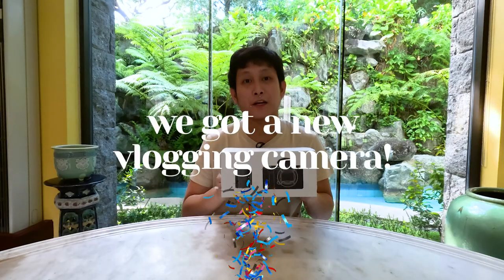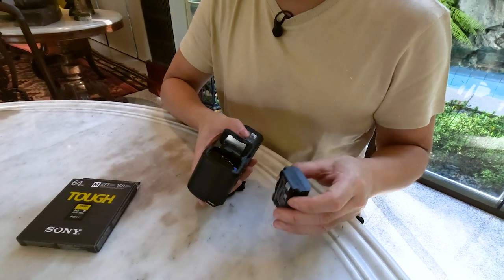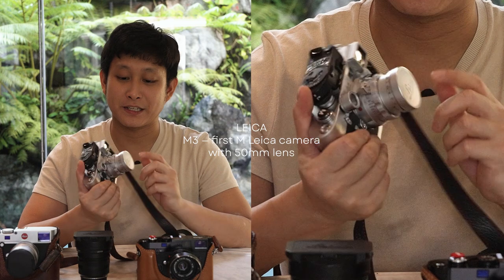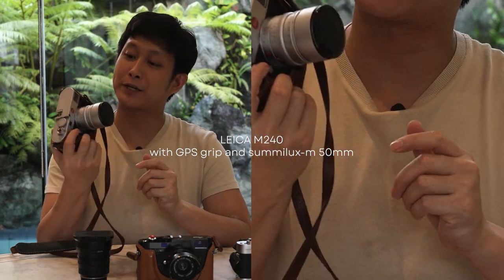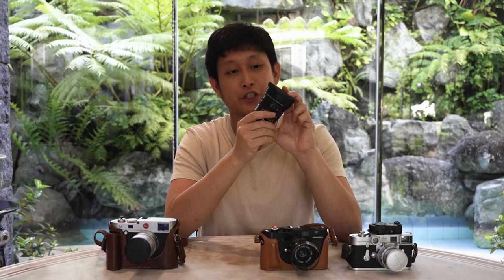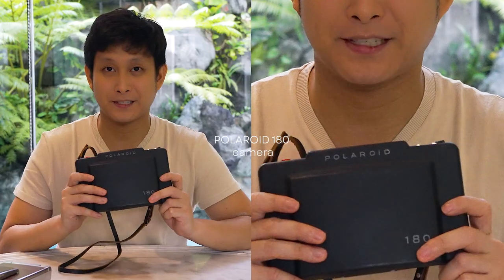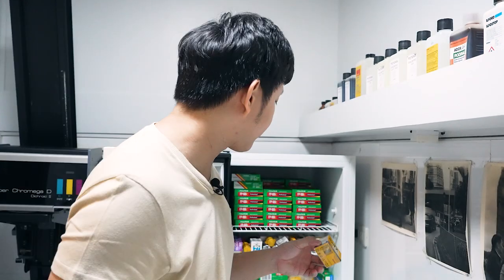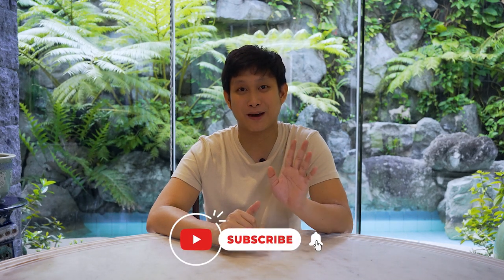Matt's Camera Collection | Sony ZV-E1, Leica, Hasselblad, Polaroid -- The Same One Andy Warhol Used!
Hi guys! In this vlog, Matt will be sharing his love for photography and cameras--his Leicas, polaroids (the same one Andy Warhol used!), and Hasselblad. He also included some of the photos he took with these cameras through the years! We hope you learn a thing or two from this vlog :)

Video Editing: Kirstin Alonzo